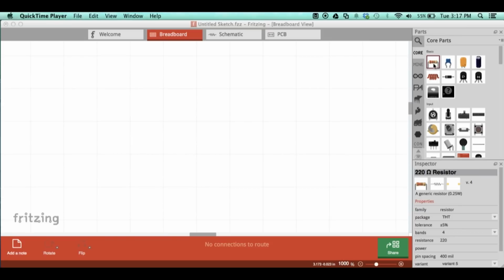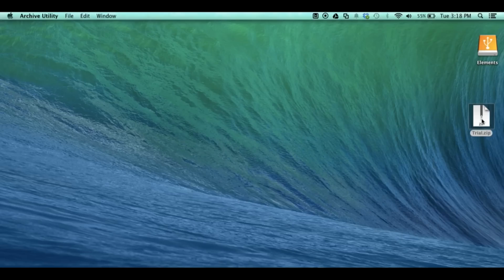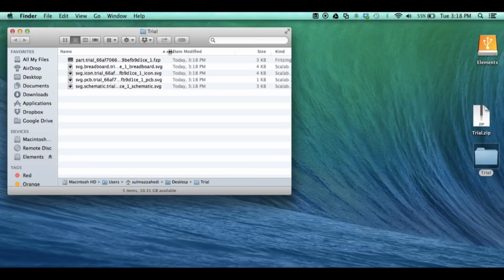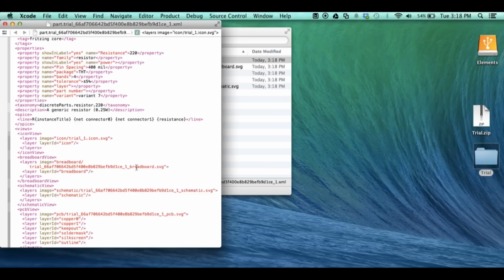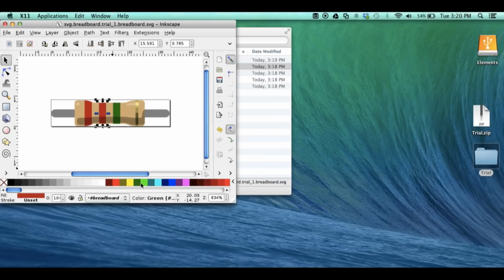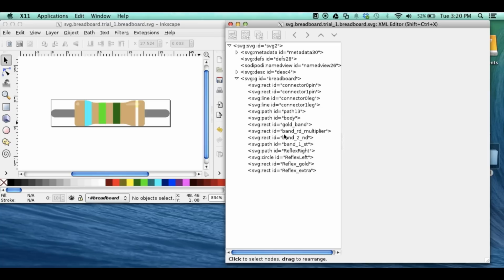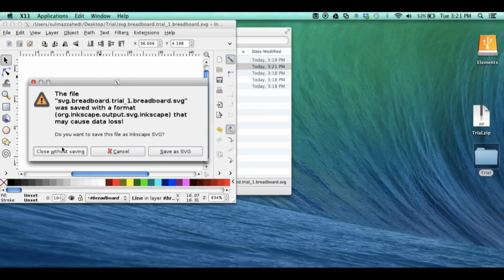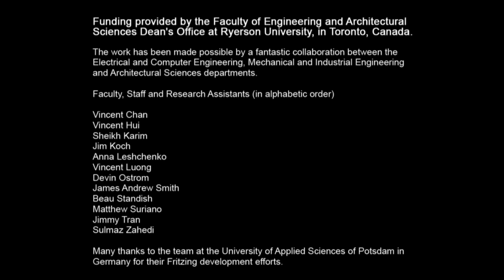Making Parts in Fritzing (2014)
This is a video tutorial on how to create new parts in Fritzing.

The video was created and edited by Sulmaz Zahedi as part of a Ryerson University Faculty of Engineering and Architectural Science teaching initiative (Dean's Teaching Fund) in 2014 & 2015.

Funding provided by the Faculty of Engineering and Architectural Sciences Dean's Office at Ryerson University, in Toronto, Canada.

The work has been made possible by a fantastic collaboration between the Electrical and Computer Engineering, Mechanical and Industrial Engineering and Architectural Sciences departments.

Faculty and Research Assistants (in alphabetic order)

Vincent Chan
Vincent Hui
Sheikh Karim
Anna Leshchenko
James Andrew Smith
Beau Standish
Matthew Suriano
Jimmy Tran
Sulmaz Zahedi